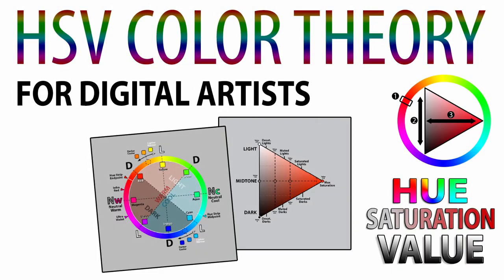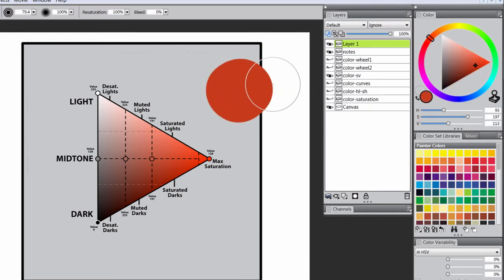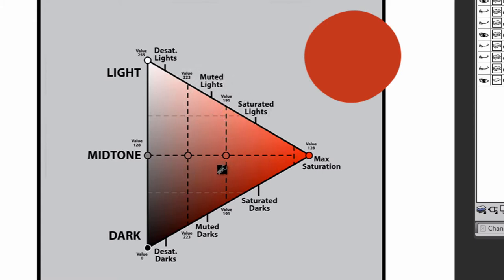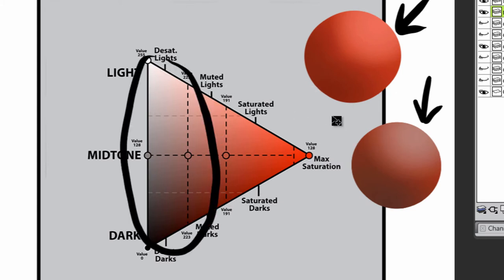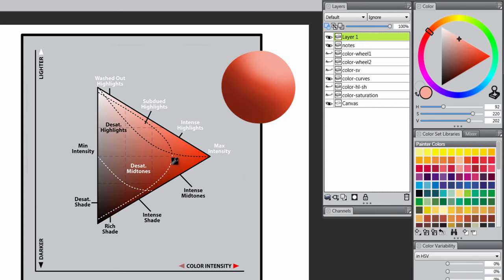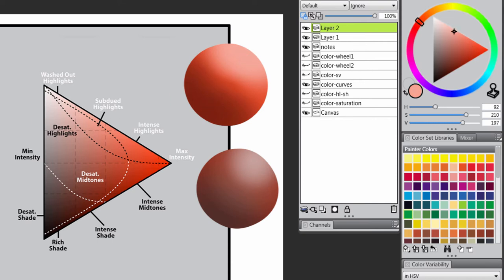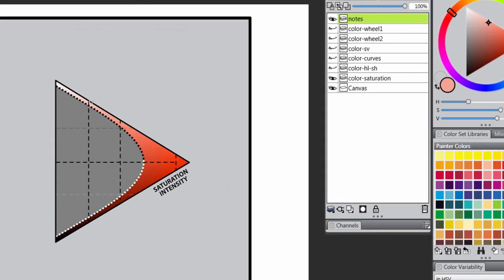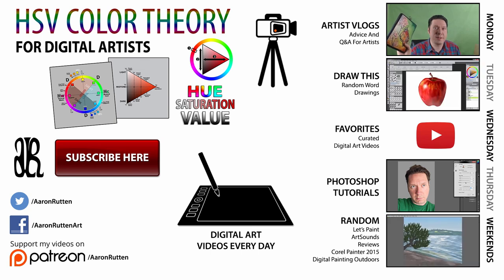HSV Color Theory for Digital Artists (Part 2/2)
Learn how to correctly choose colors using the color picker by examining Color Theory inside of Corel Painter. Artist, Aaron Rutten breaks down Painter's color options and reveals how to achieve more interesting shading effects by making decisive color selections.

Part 2 of 2 of this art tutorial focuses on the color picker triangle which controls the value and saturation of a color. You'll learn how to quickly choose the right colors without having to guess.